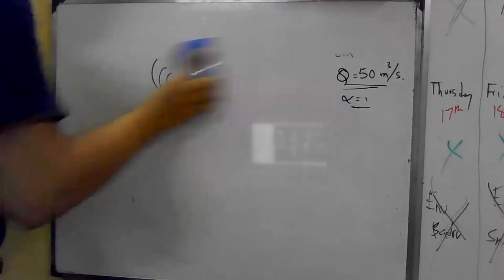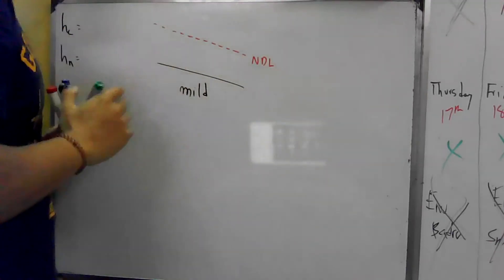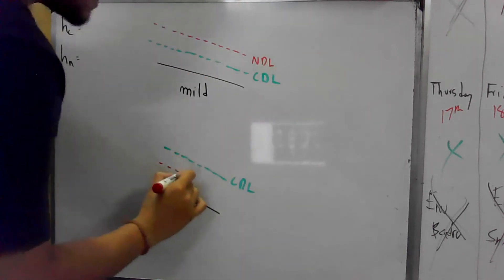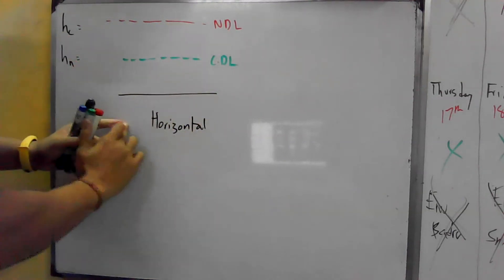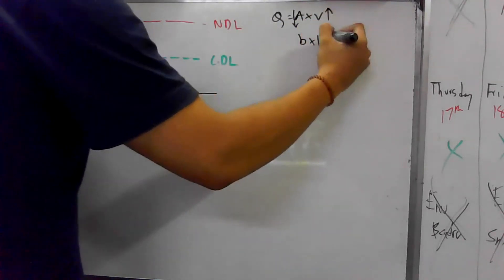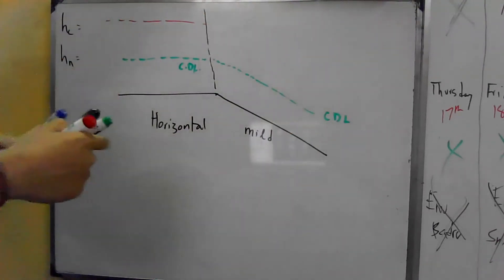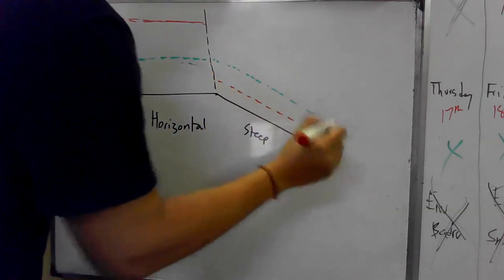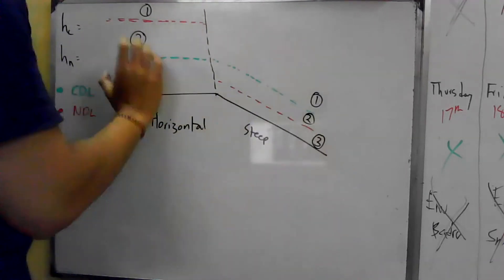Flow Profile Basics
Here is the video on flow profile basics.